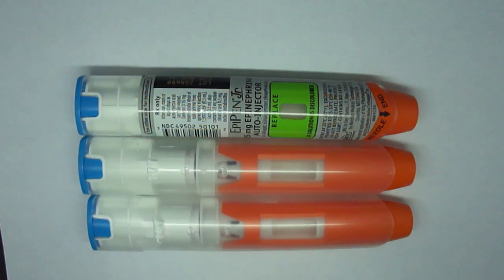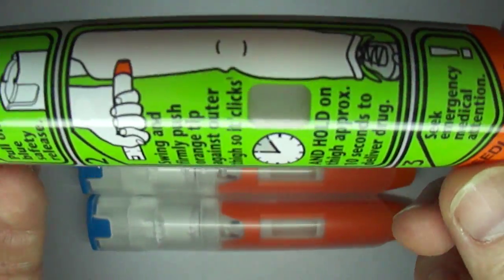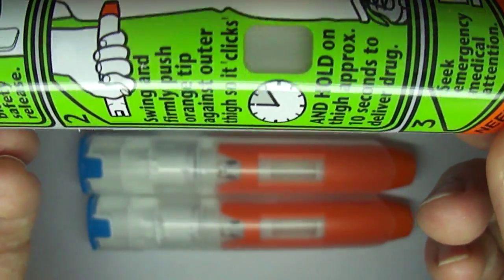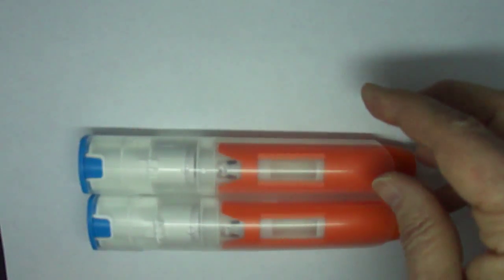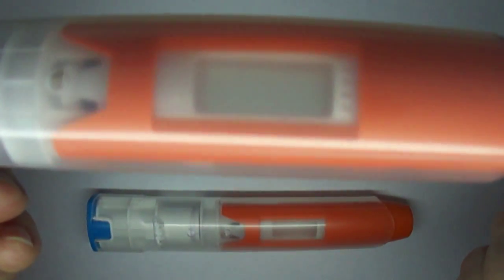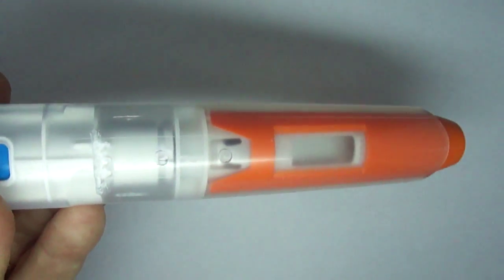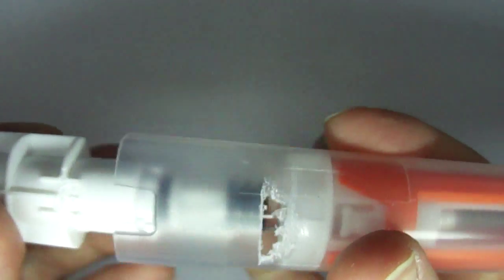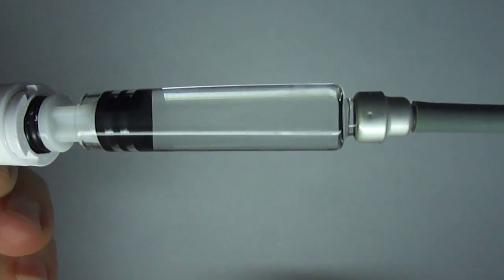The Window of an EpiPen® is Slightly Cloudy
The window of an EpiPen® is described as 'clear' in the patient information.  However, it has a slightly cloudy appearance because the clear glass vial is covered by a slightly cloudy plastic layer.  This is normal.  It is not normal for it to be discolored (yellowish or brown) or for it to contain particulate matter.